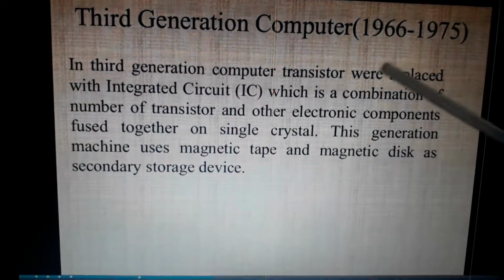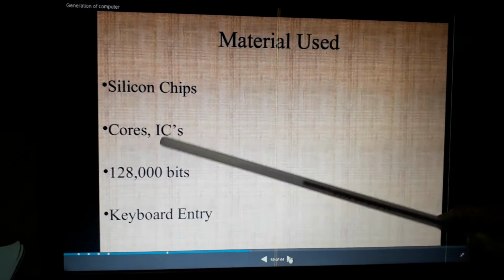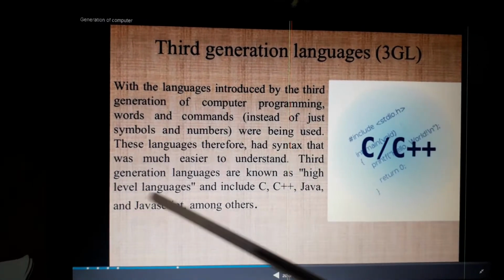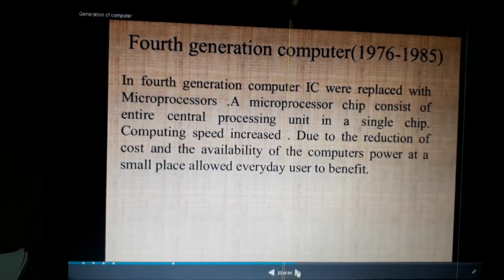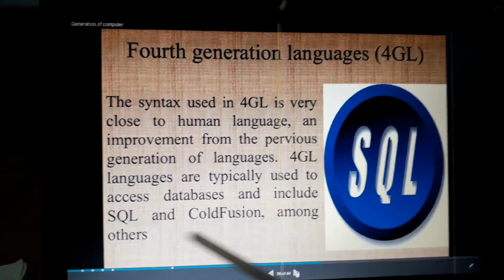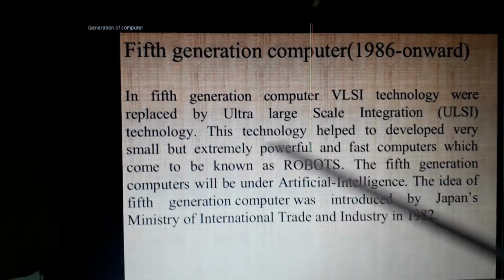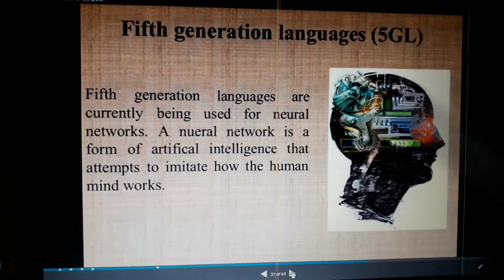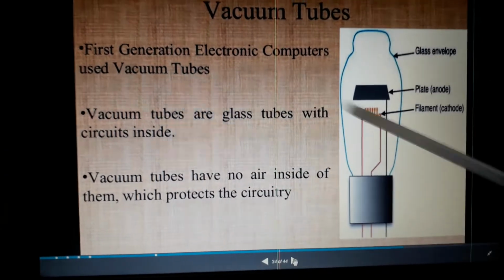1pu 2 generation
1 puc generation 2